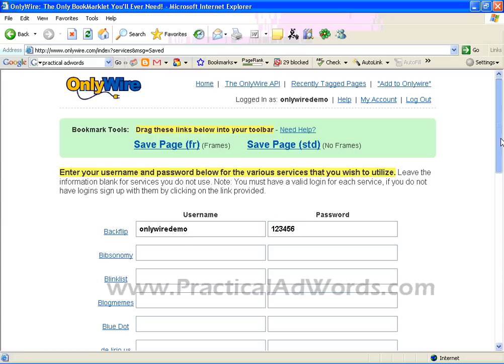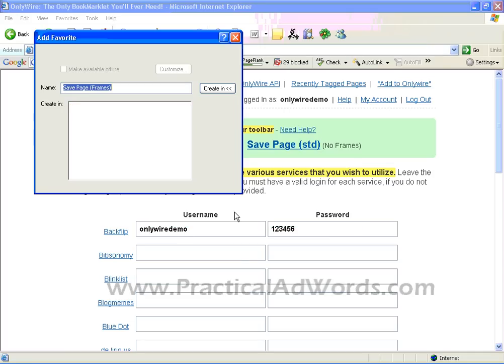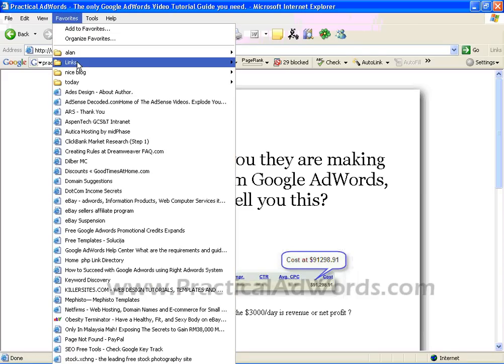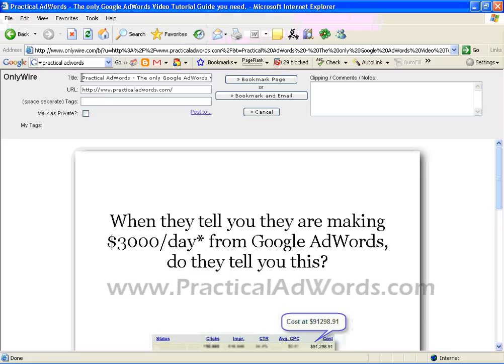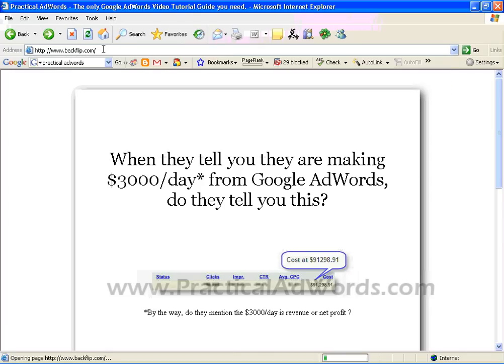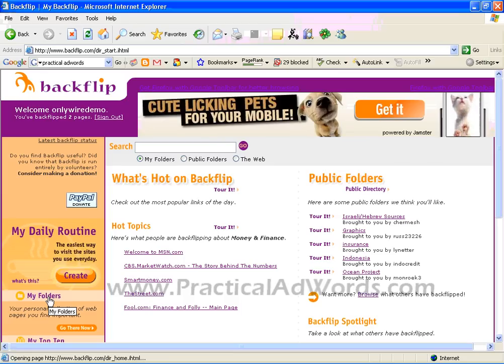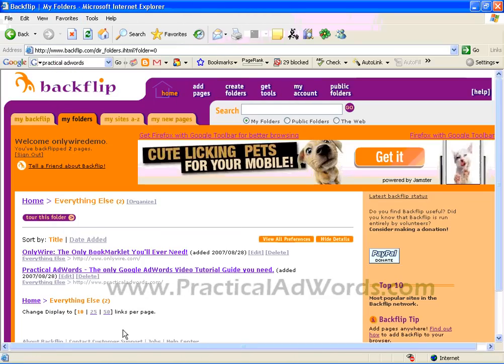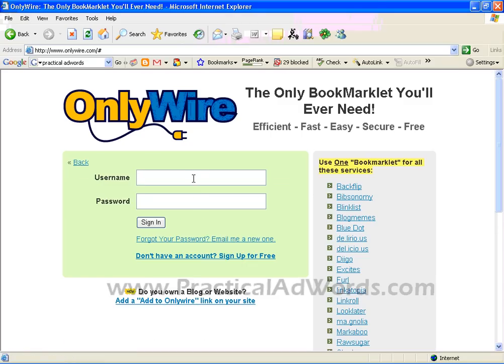How to rank #1 in Google by using OnlyWire.com (Part 2)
This is the part 2 of how I used the Onlywire.com to get my site listed at #1 position in Google search.